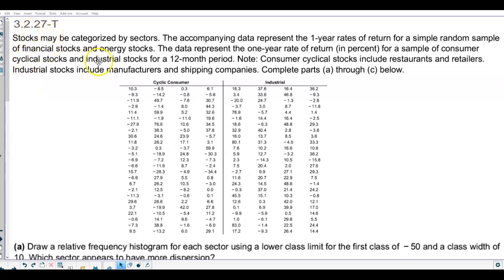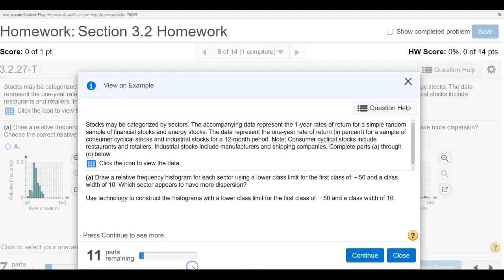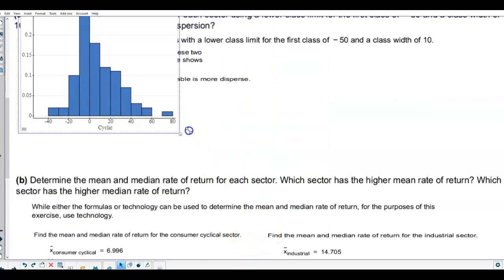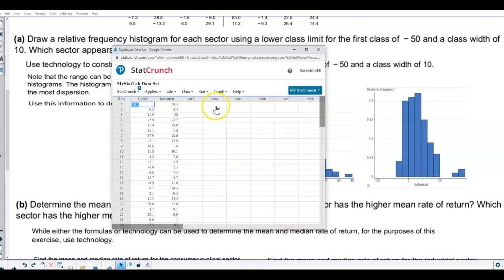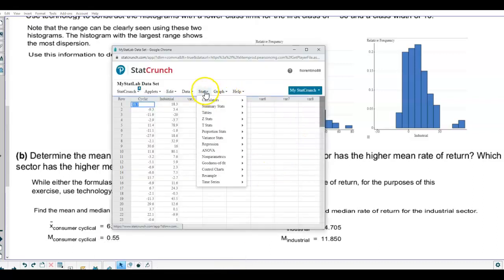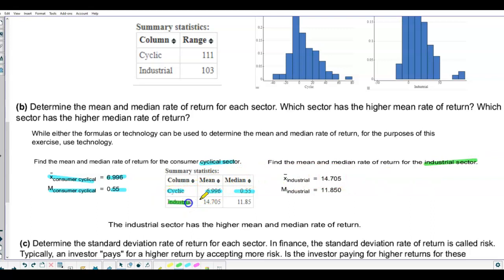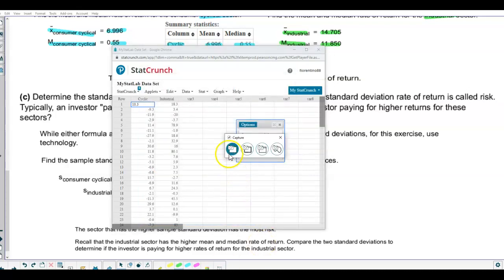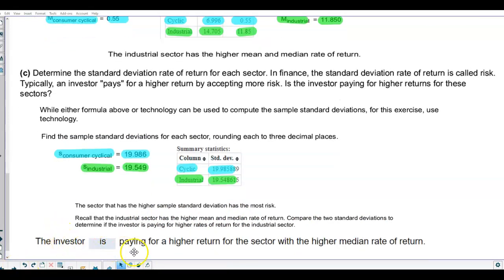Math 14 HW 3.2.27-T